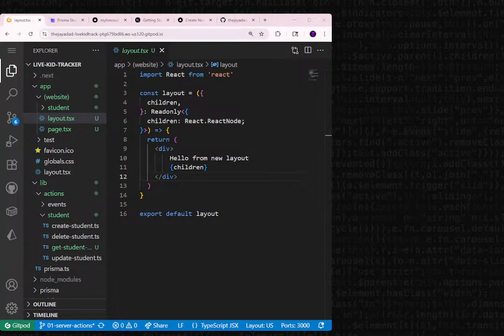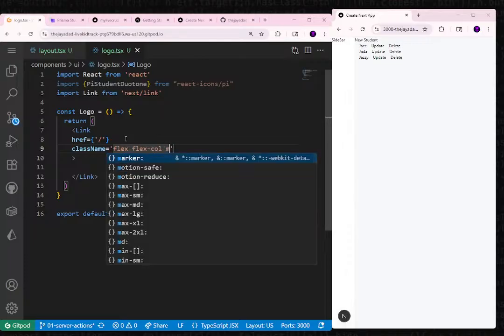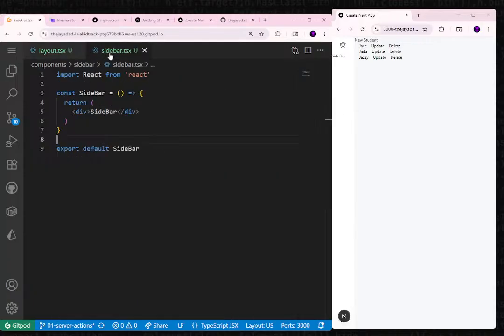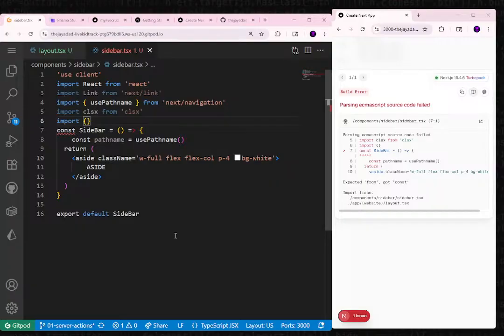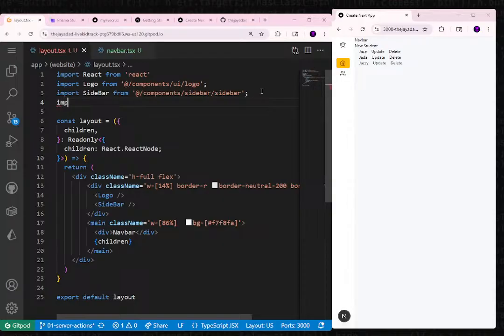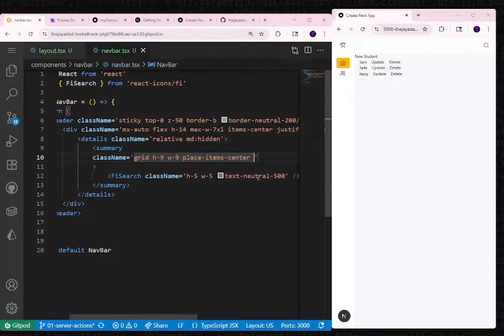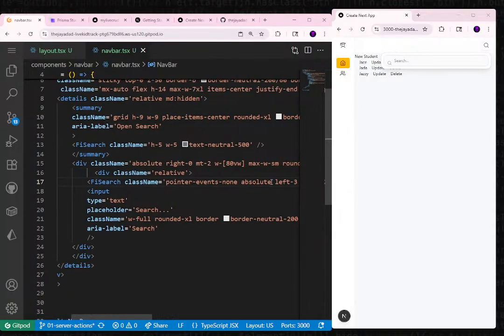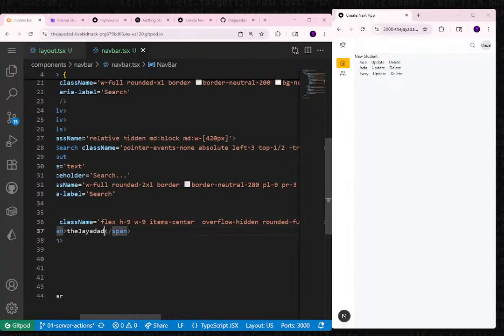fullstack nextjs app | layout & styling crud app | prisma postgresql vercel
Today im working on the layout & design of fullstack application